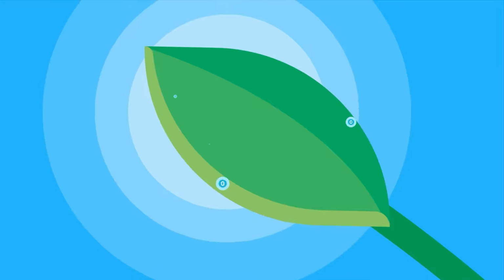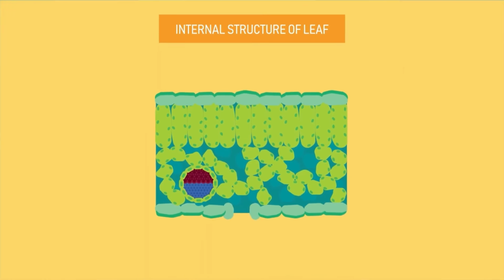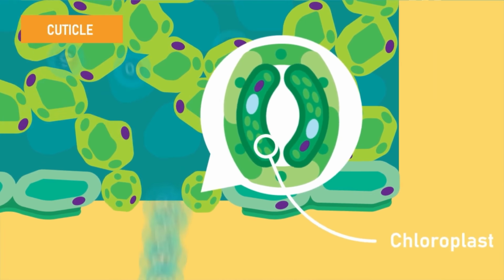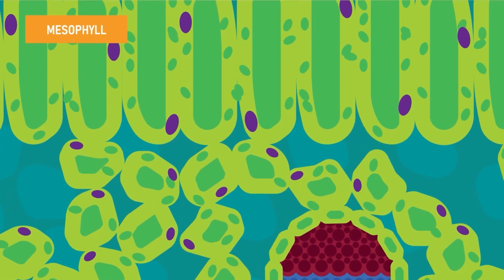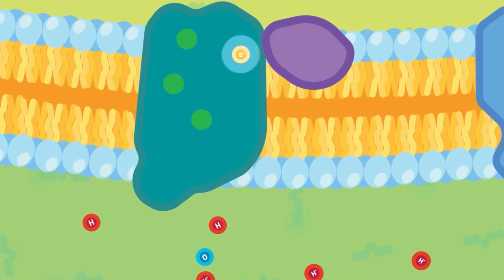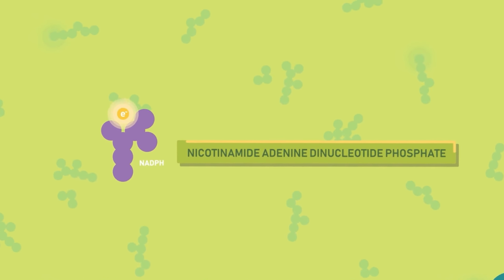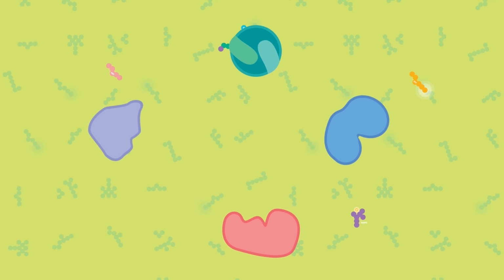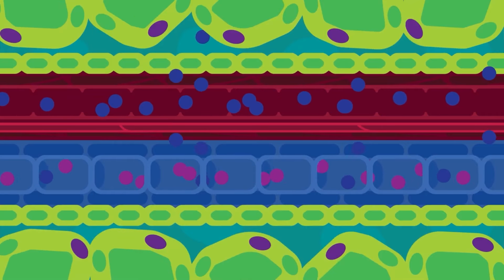The Light-Trapping Design of Leaves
A leaf is a carefully engineered trap for sunlight! Every layer plays its part: the waxy surface that protects, the clear epidermis that lets light pass, the tall palisade cells stacked like solar panels, and the spongy layer that spreads the light even further.

Click the join or thanks button to get involved in making science more interesting and available to every human being!

We believe that learning should be accessible, engaging, and inspiring for all. Our aim is to empower learners of all ages and backgrounds to explore the wonders of science, and to ignite a lifelong passion for learning. With our state-of-the-art resources and captivating animations, we're bringing education to life! Join us and let's create a brighter, more connected world through the power of learning.